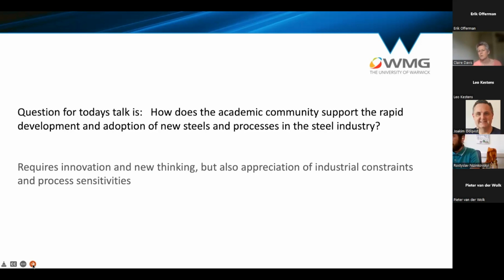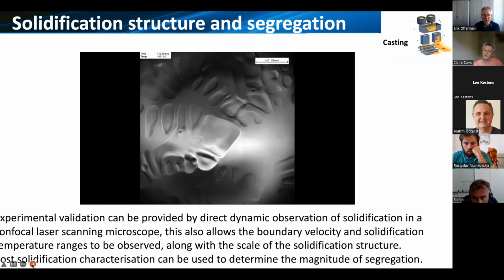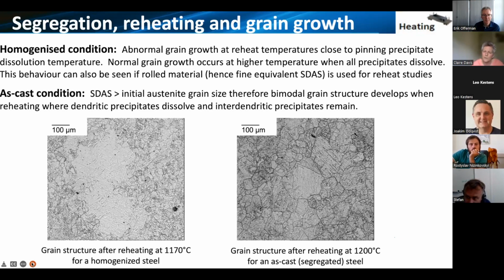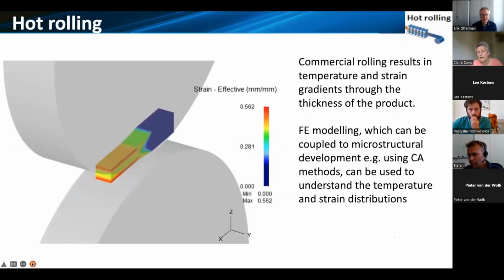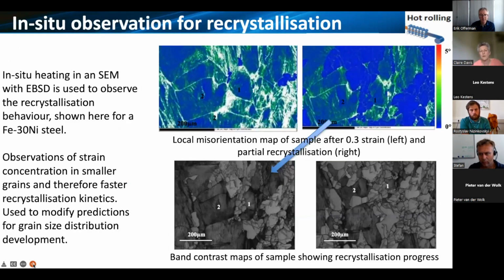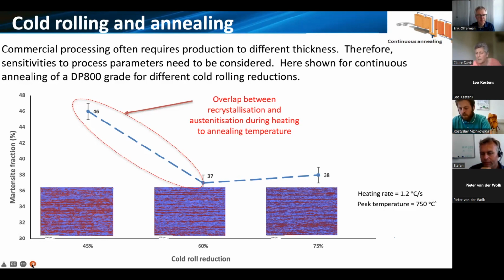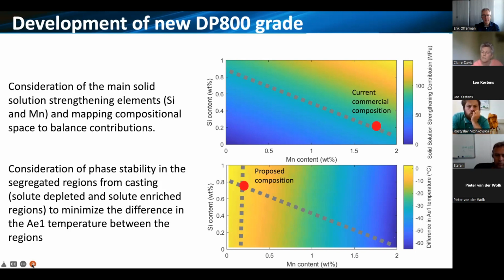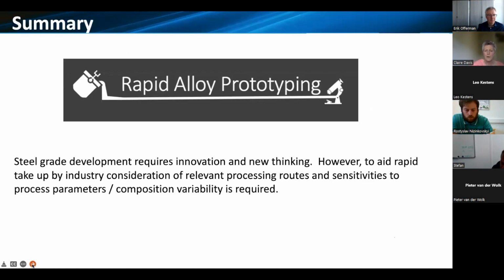Rapid industrial adoption of new steels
This talk, by Professor Claire Davis of the Warwick University's manufacturing group, deals with methods of designing new steels in a way that makes the idea consistent with industrial constraints, and hence enable rapid adoption. In a complex industrial process, it is necessary to account for mass production, factors such as chemical segregation, a whole plethora of other metallurgical phenomena that must be accounted for.

The talk is a part of the series of lectures under the generic title "Metallic Microstructures: European Lectures Online", organised by KTH Stockholm, Gent University and Delft University of Technology.